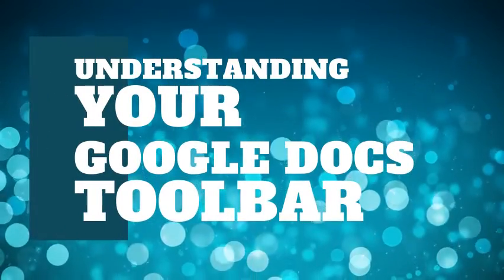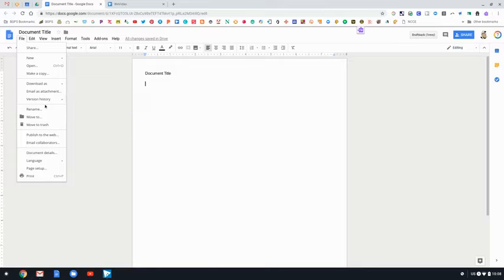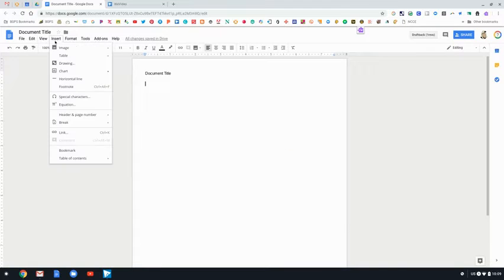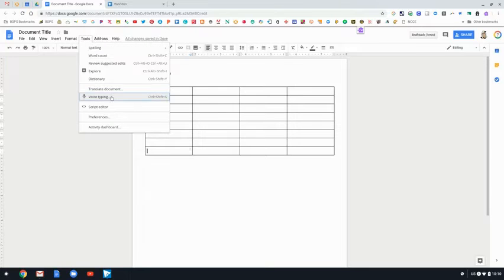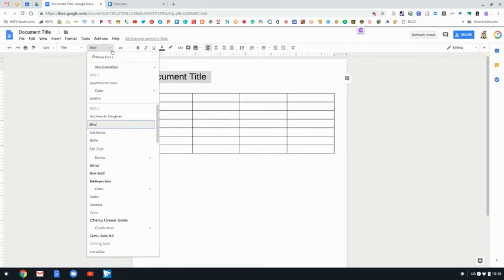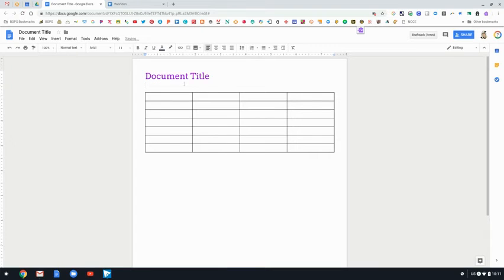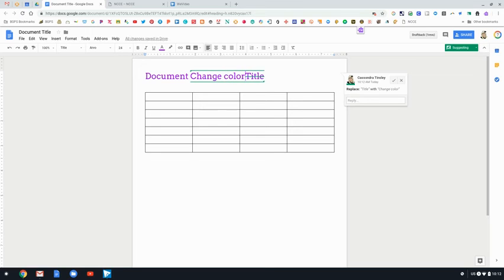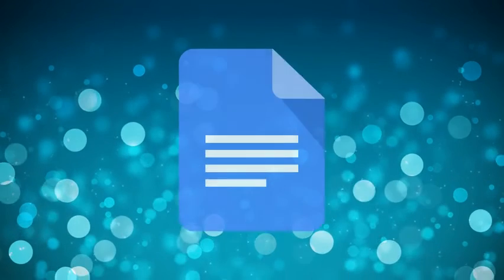Using Google Docs Toolbar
In this video we walk through the different features found in the Google Docs toolbar.